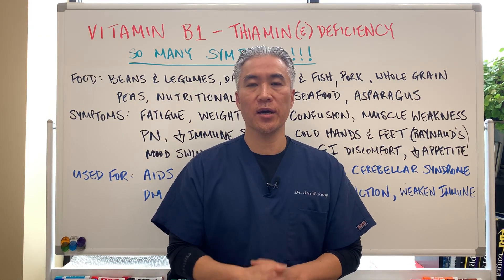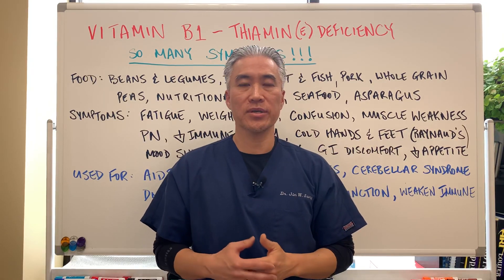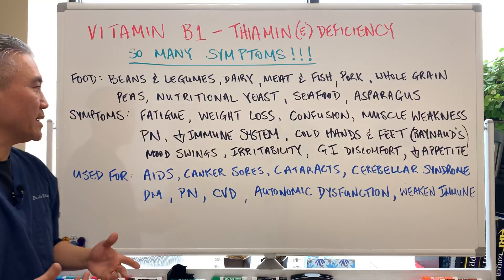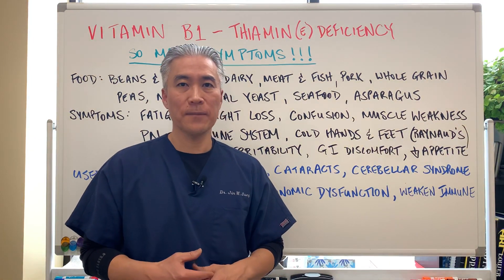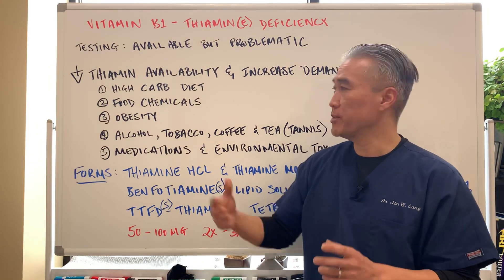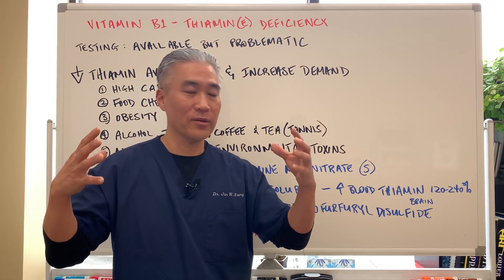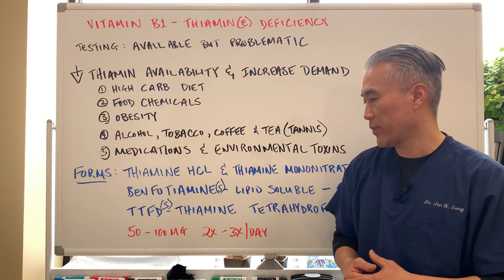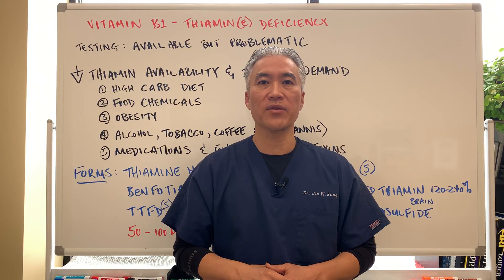Vitamin B1--Thiamin(e) Deficiency🍖🥓-----So many symptoms!--Part 2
Foods: bean and legumes, diary, meat and fish, pork, whole grain peas, nutritional yeast, seafood, asparagus

Symptoms: fatigue, weight loss, confusion, muscle weakness, peripheral neuropathy, decreased immune system, cold hands and feet (Raynaud's), mood swings, irritability, GI discomfort, decreased appetite.

Used for: AIDS, canker sores, cataracts, cerebellar syndrome, diabetes, peripheral neuropathy, cardiovascular disease, autonomic dysfunction, weakened immune system.
Helpful: neurocognitive- Alzheimer's , Parkinson's, dementia---alter glucose handling.

Decrease thiamin availability and increase demand.
1. High carbohydrate diet
2. Food chemicals
3. Obesity
4. Alcohol, tobacco, coffee and tea
5. Medications and environmental exposure

Testing: tests are available but is problematic--research article linked below.

Different forms.
1. Thiamine HCL and thiamine mononitrate(synthetic)
2. Benfotiamine(synthetic)-lipid soluble derivative of thiamin that can increase absorption and duration of thiamin. It can raise blood thiamin levels to 120-240% when compared to regular thiamin.  Decreases AGE and reduces oxidative stress.
3. TTFD- thiamine tetrahydrofurfuryl disulfide(synthetic)
4. Nutritional yeast-natural

Dosage: 50 to 100 mg per day in divided doses 2-3 times per day.  Adding magnesium will enhance utilization of thiamine.

1. Thiamine HCL
2. Benfotiamine